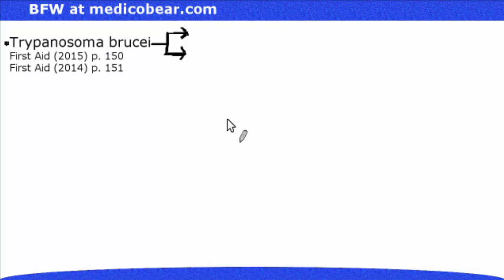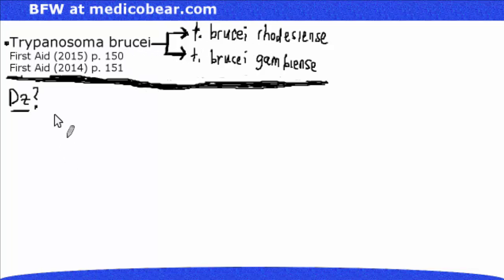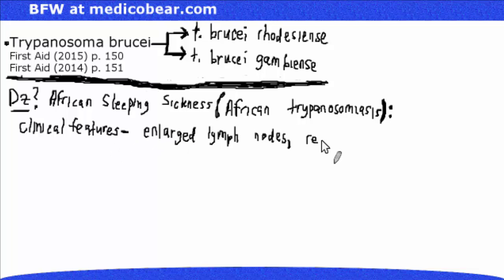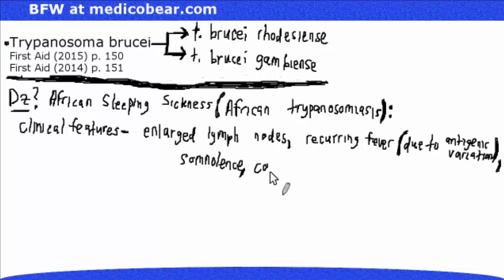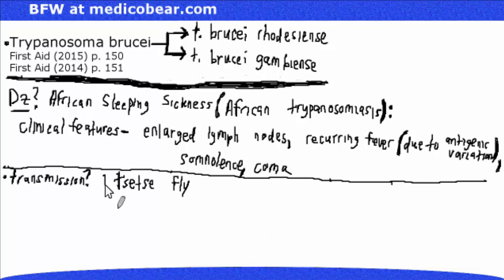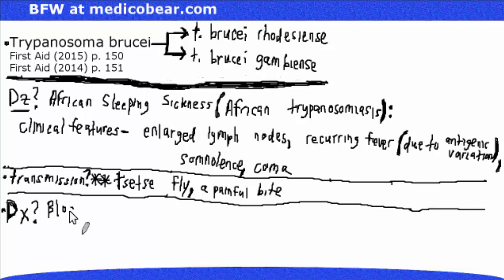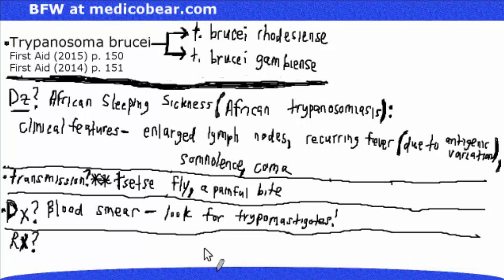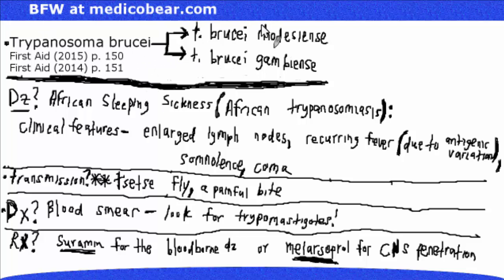Trypanosoma brucei High Yield First Aid Step 1 2015, 2014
Step 1 USMLE Trypanosoma brucei High Yield First Aid 2015, 2014